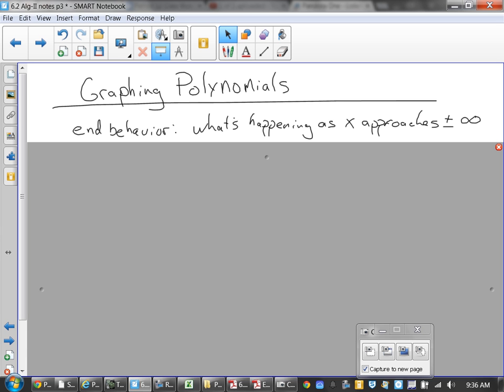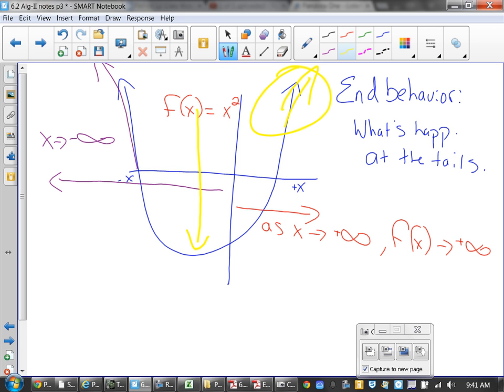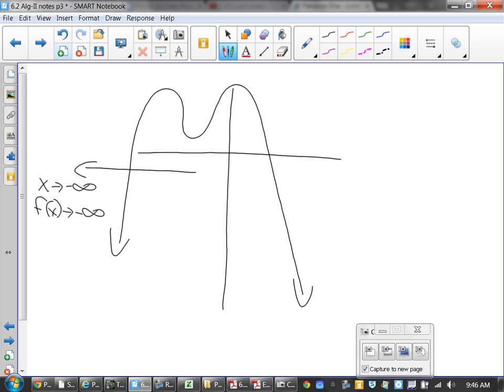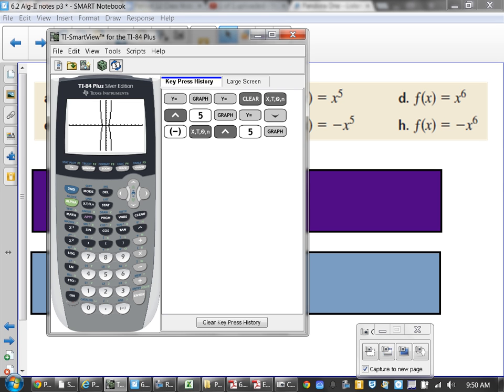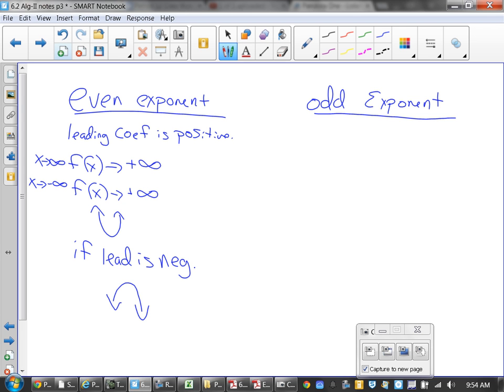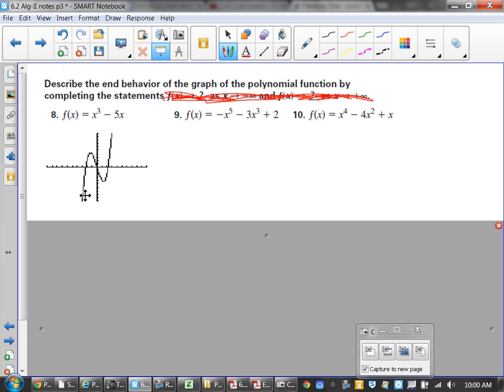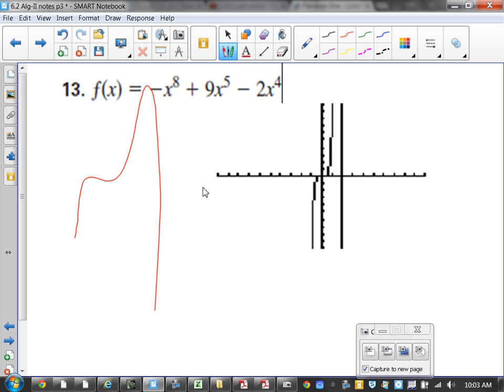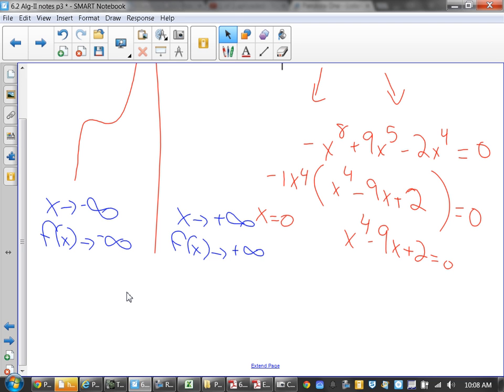October23 6 2 cont p3